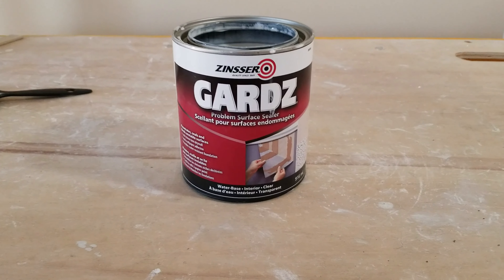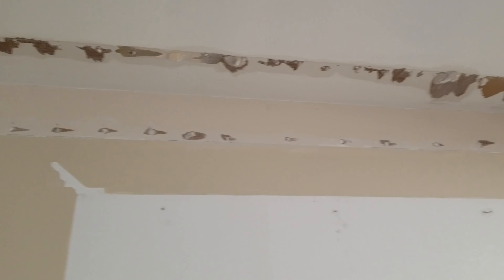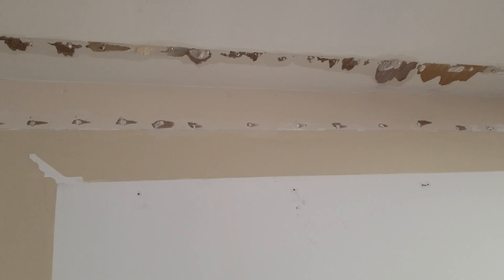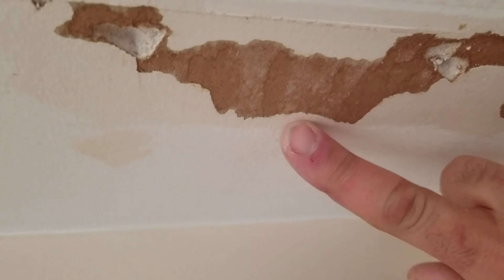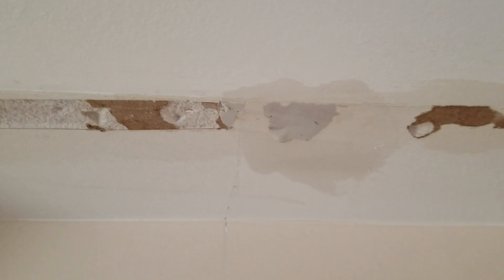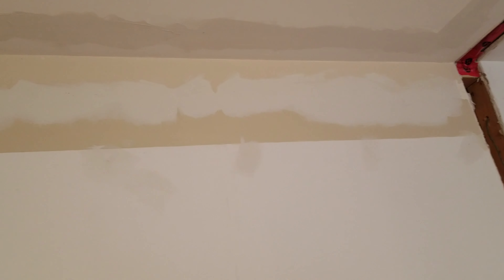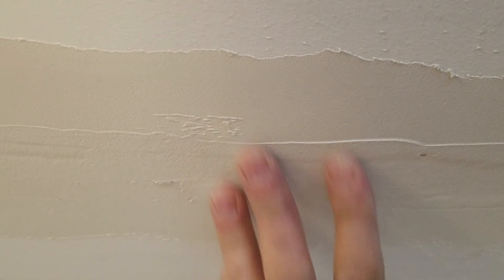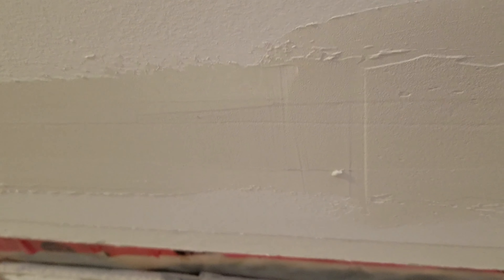GardZ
Thought I'd try out this product and see if it really works. It you have damaged drywall and the brown paper underneath or the chalk like substance in the drywall is exposed, then this will allow you to seal it before you apply mud to repair it without having to worry about the paper bubbling up nor the mud not sticking properly. Well from my experience this product does work as stated. I want to point out that I am not being paid for my videos nor am I receiving any product for free so my opinions expressed are truly unbiased and based strictly on my personal experience with the product.